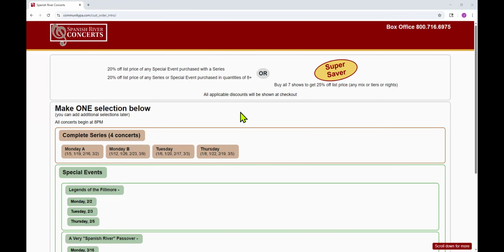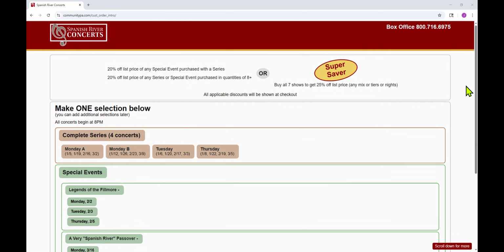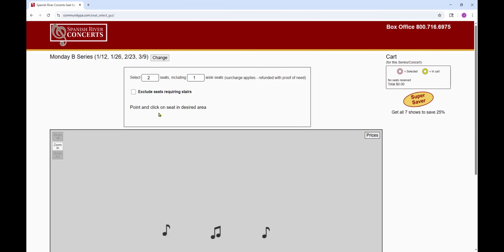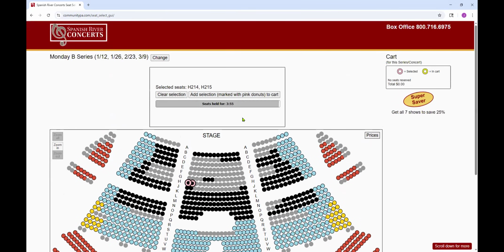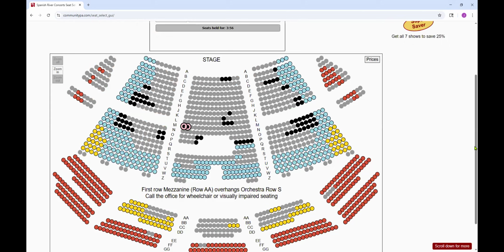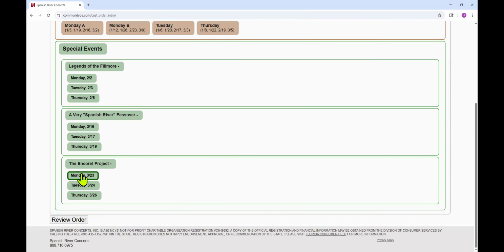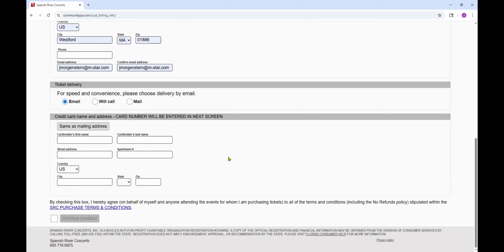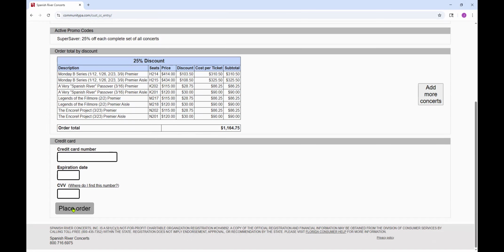SRC website instruction video